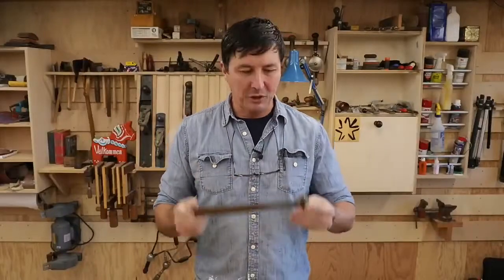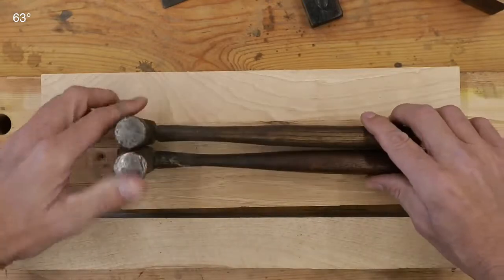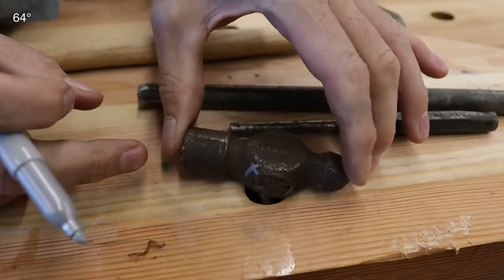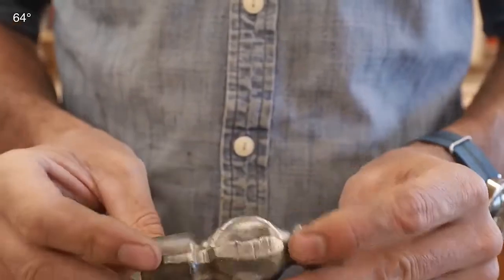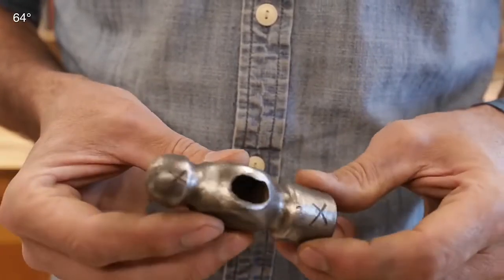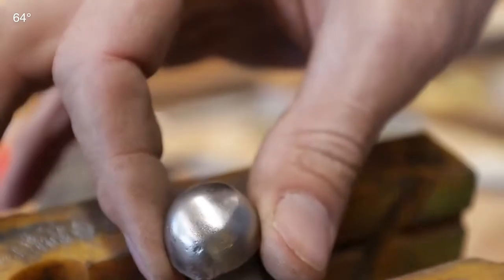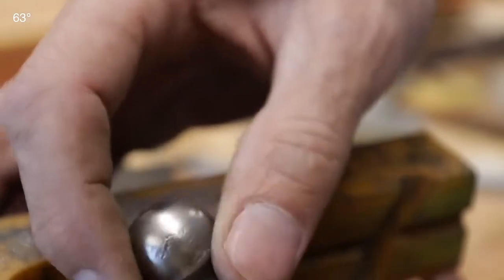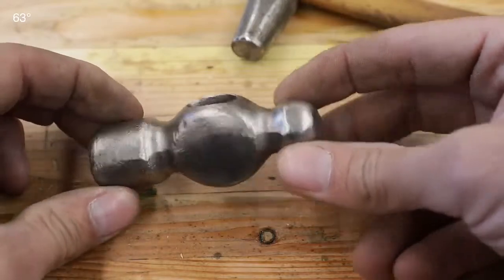how restoration Vintage Rusty Hammer, RESTORATION tools